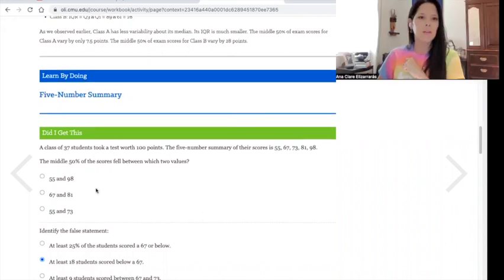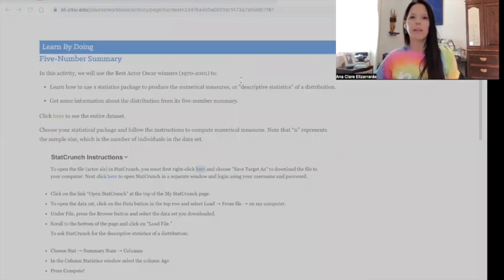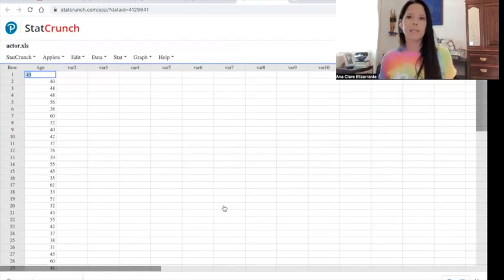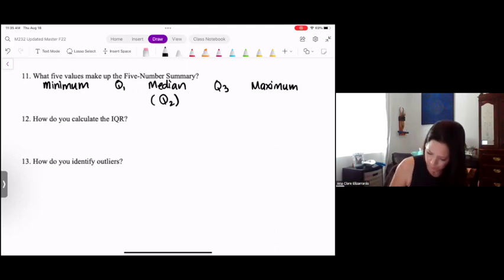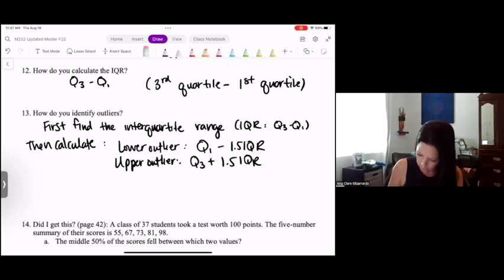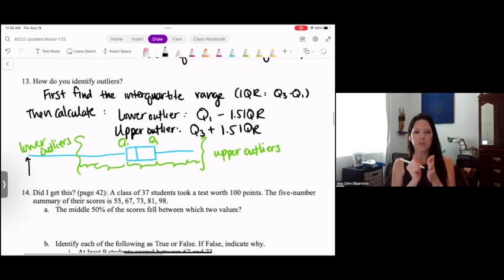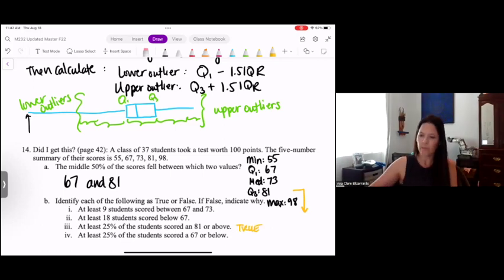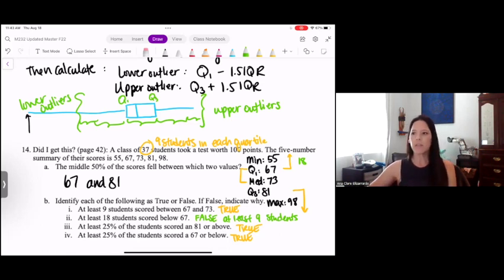OLI Module 9 Guided Notes Video Part 2